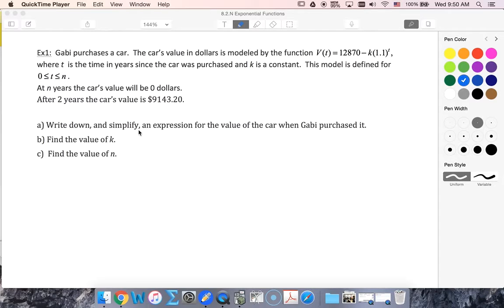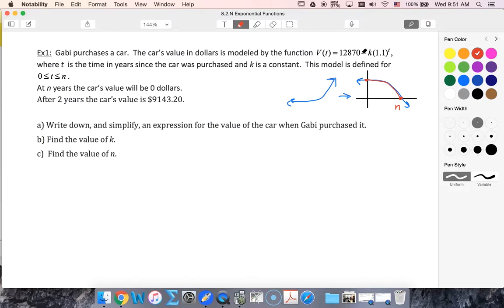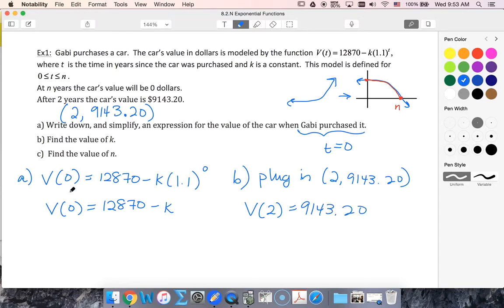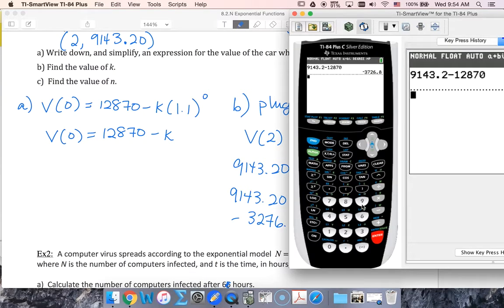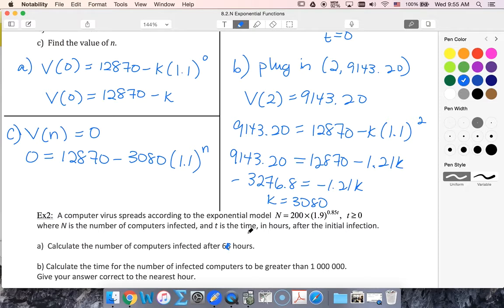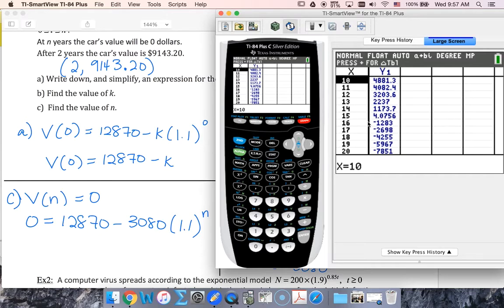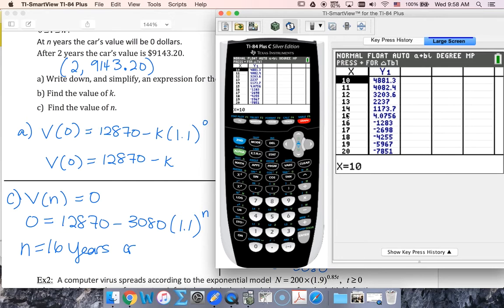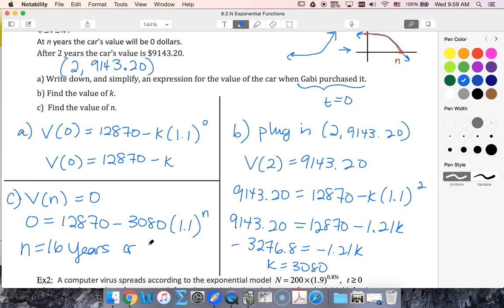IBST 6.4 Ex1 Modeling car values